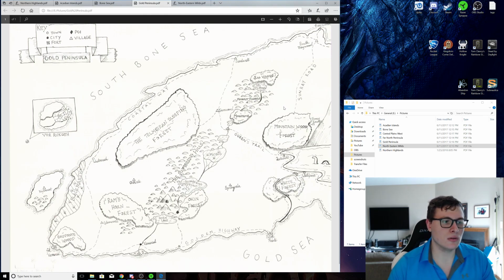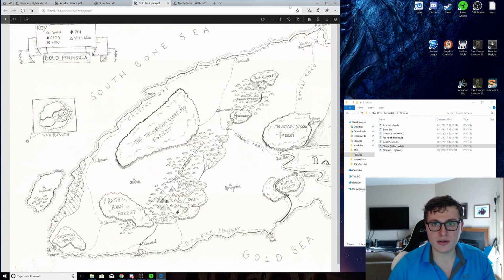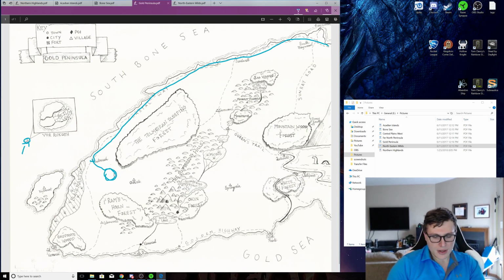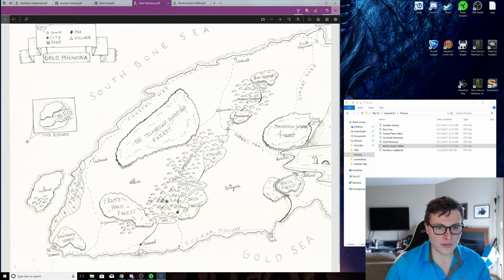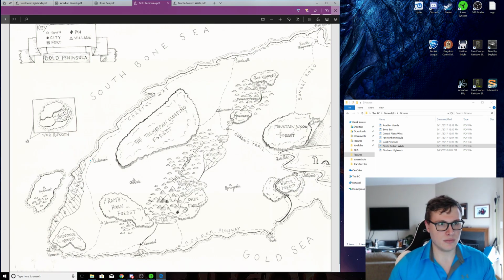My Campaign: Recap #2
The second recap of my D&D 5e campaign